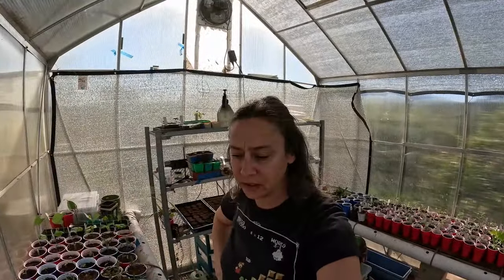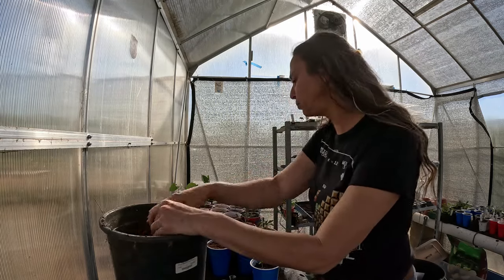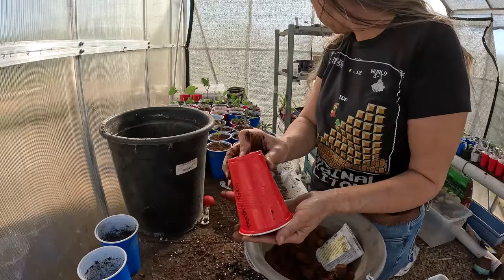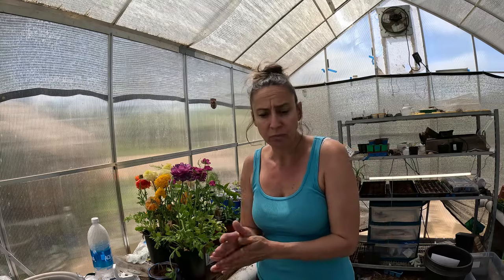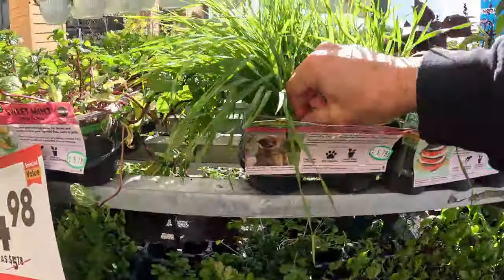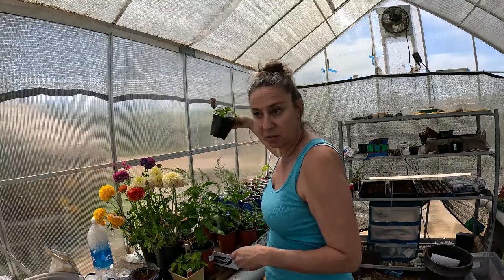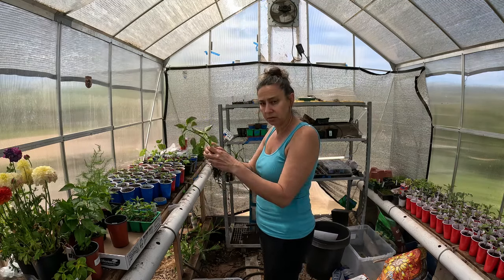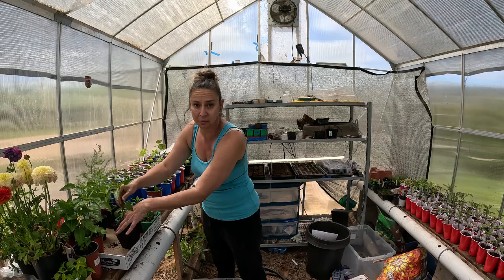Buying Peppers To Replace the Peppers I Could Have Killed But Didn't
I almost killed my pepper seedlings but I didn't because I figured out the problem and now they are doing great!